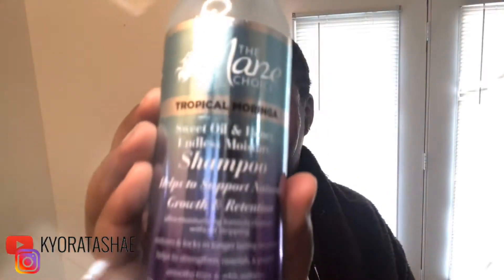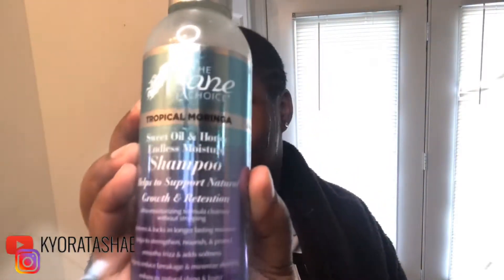Wash and Style Routine | Female WAVER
I finally decided to do a Wash and Style for y’all because it wouldn’t be right as a waver. I hope you guys enjoy.